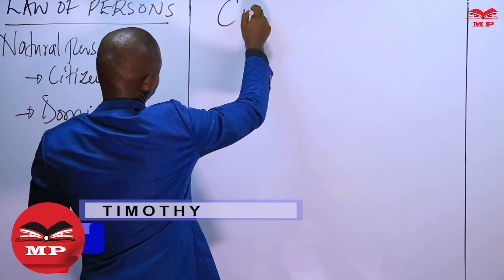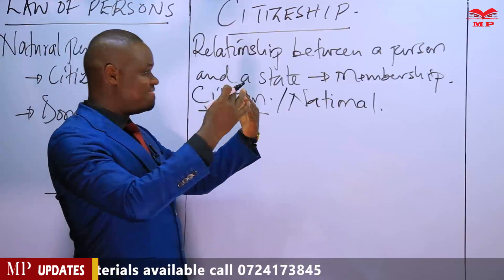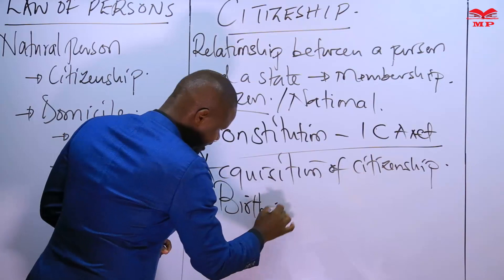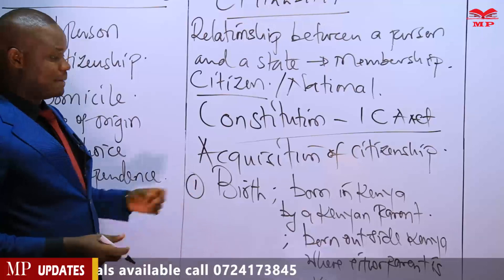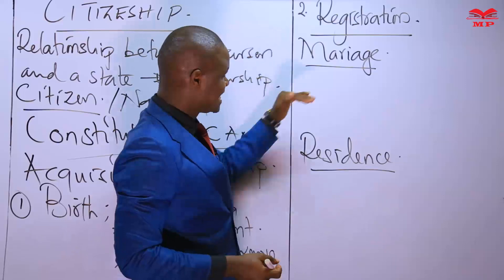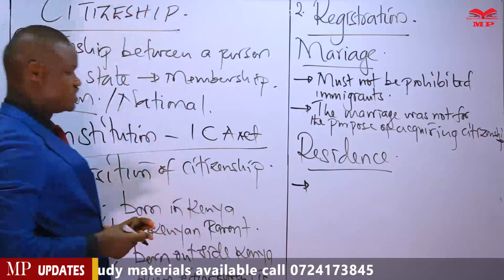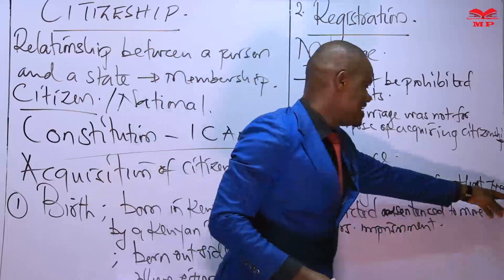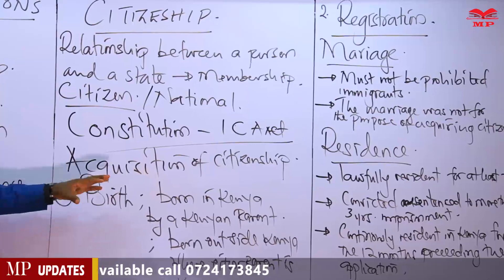CPA - BUSINESS LAW - LAW OF PERSONS - LESSON 2